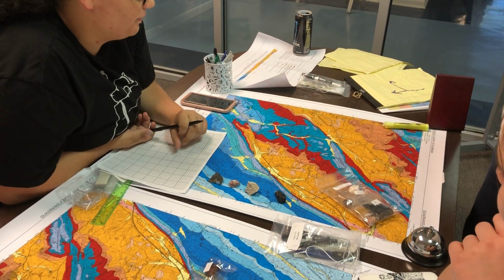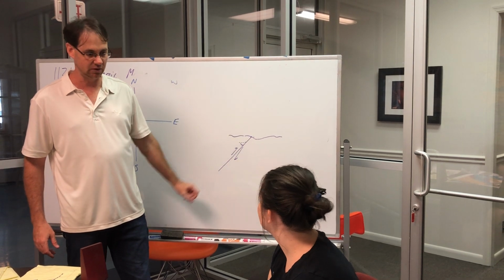5 Strike and Dip map examples